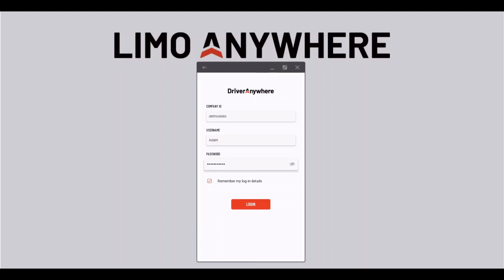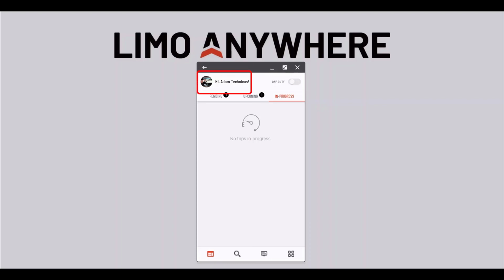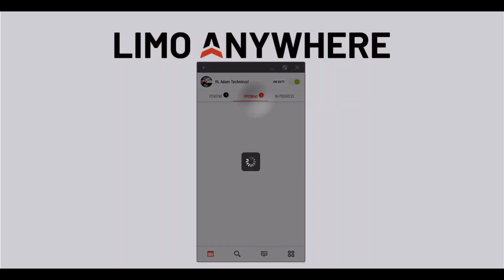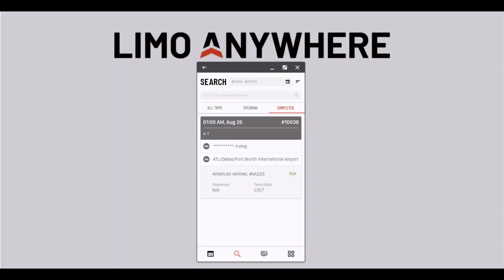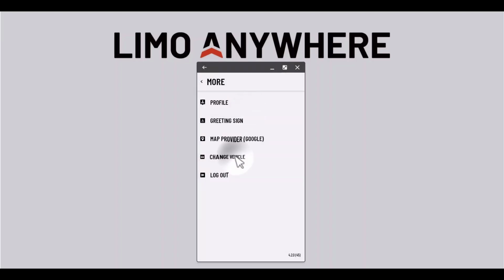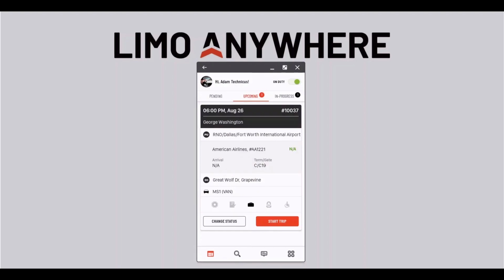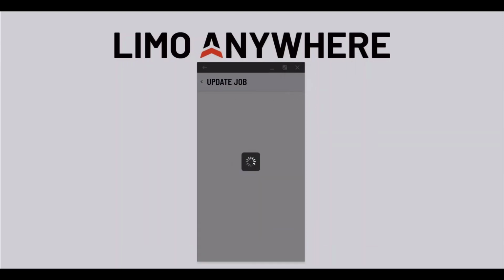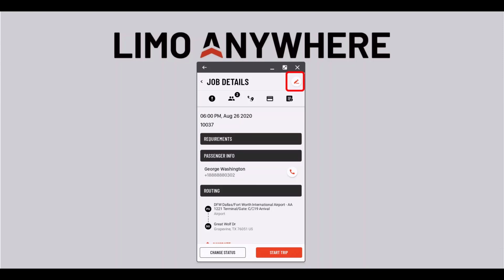New Driver Anywhere App Overview